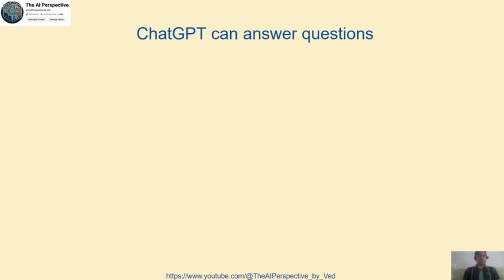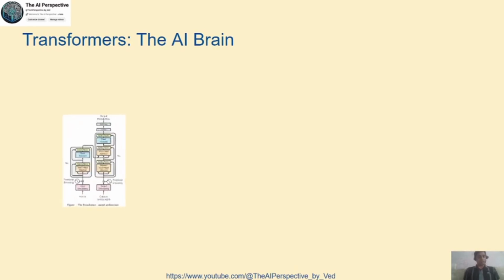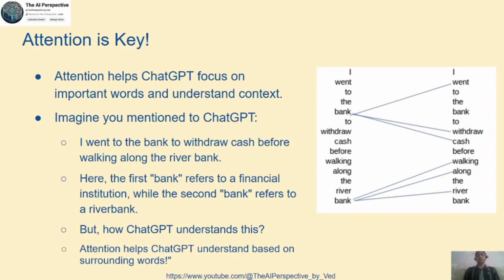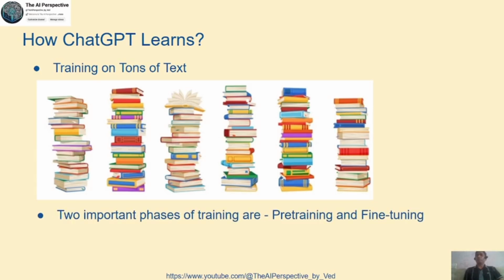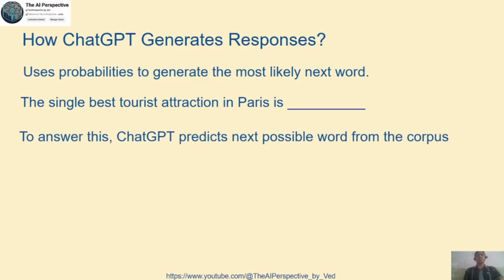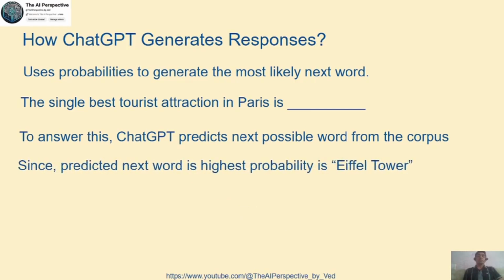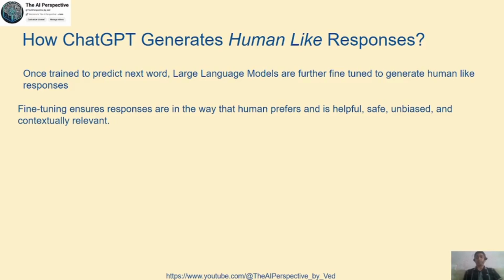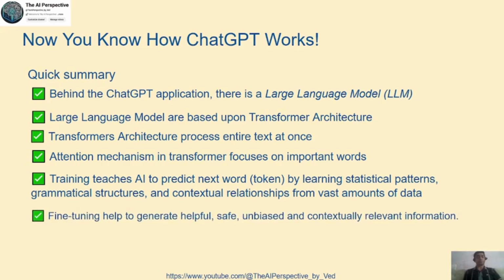How ChatGPT Works? | Simple & Lucid Explanation of AI Language Models | AI Basics for Beginner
Ever wondered how ChatGPT understands and responds like a human? 🤔 In this video, we break down the magic behind ChatGPT, explaining how it processes text, generates responses, and improves over time.

🔹 Topics Covered:
✅ What is ChatGPT?
✅ How does it generate text?
✅ The role of transformers & deep learning
✅ Training process & fine-tuning
✅ Limitations & future of AI

Whether you're a tech enthusiast or just curious about AI, this video simplifies complex concepts into an easy-to-follow guide. 🚀